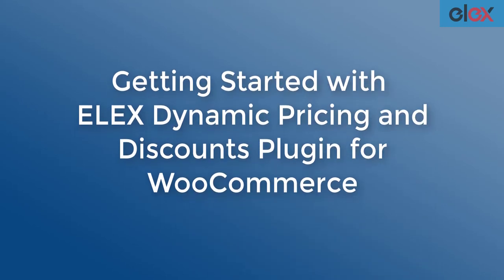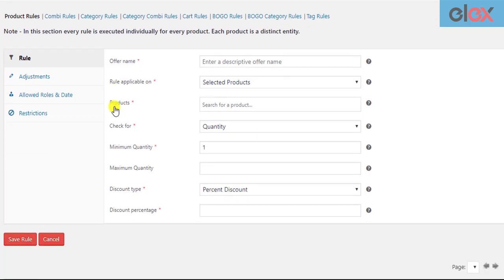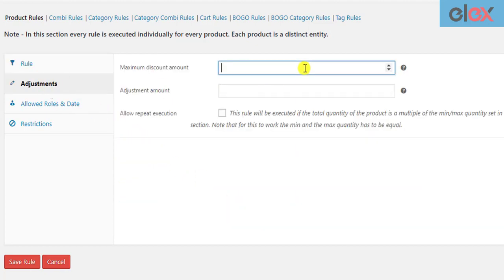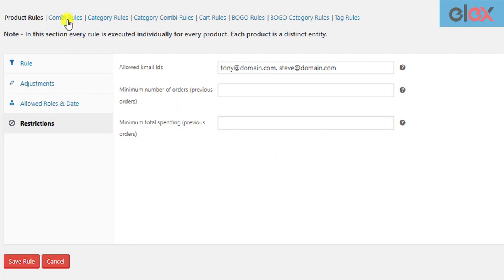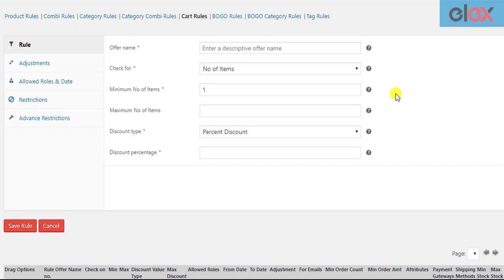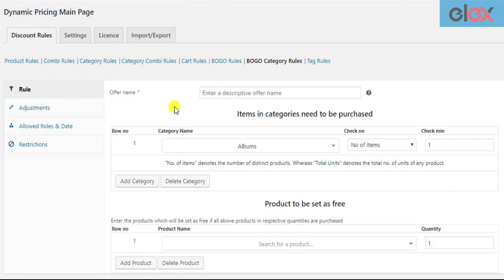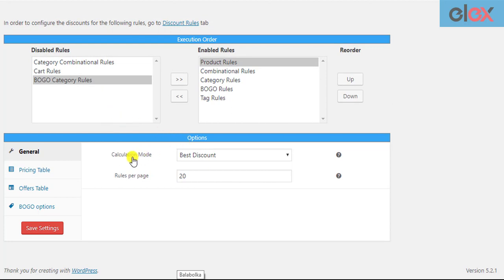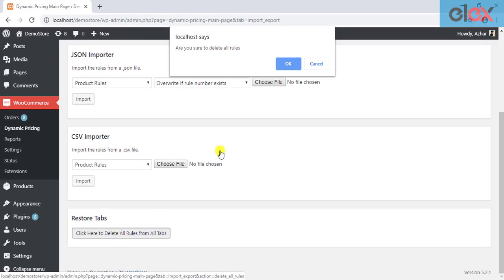Getting started with ELEX WooCommerce Dynamic Pricing and Discounts Plugin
If you wish to offer WooCommerce dynamic pricing and WooCommerce discounts, watch this video to find out the right solution.

This video will help you get started with ELEX Dynamic Pricing and Discounts Plugin for WooCommerce that helps you to easily apply WooCommerce dynamic pricing and discounts at the product, combination, category and cart levels.
The plugin offers dynamic pricing without complex calculations and configuration on the admin panel. You can easily apply complex rules based on the percentage or flat discounts, or even dynamically set a new price without too much effort.

One outstanding feature that sets apart this plugin from its competitors is the special control it gives to store owners to set a maximum discount limit over every rule. The plugin offers a ton of exciting features for WooCommerce Discounts. WooCommerce Variable Pricing discounts, and displays discounts in a pricing table and offer table on the product page.

To explore complete features of the plugin, check out the product